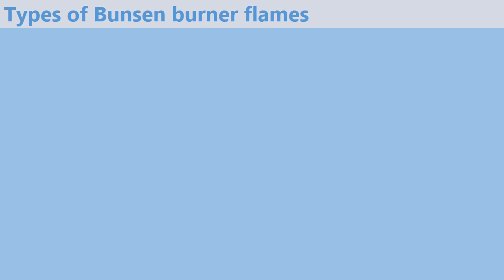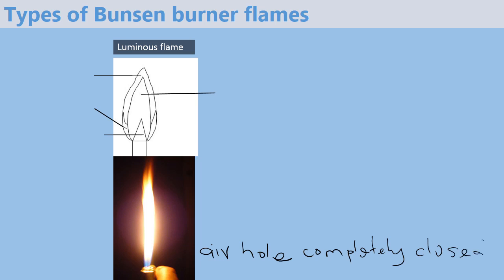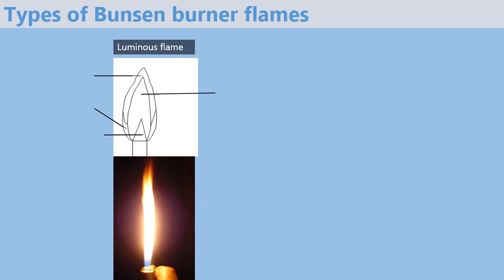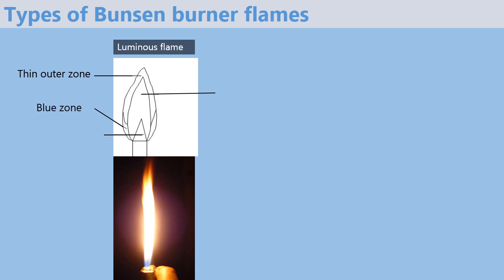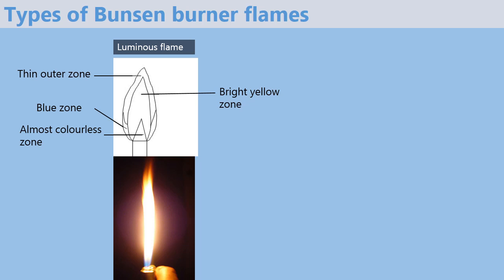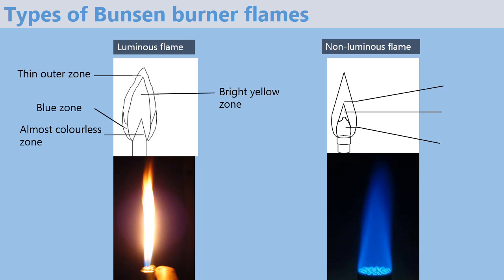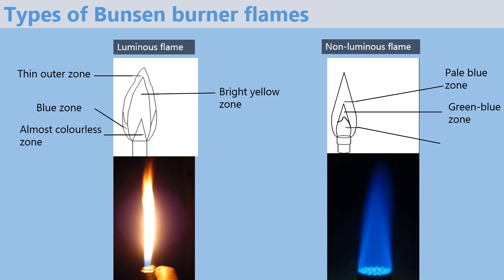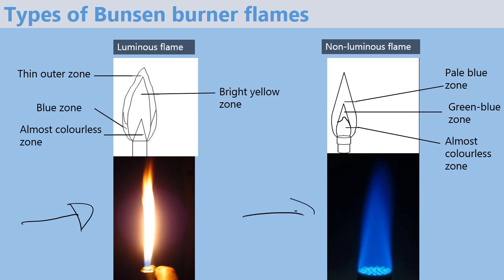Types of Bunsen burner flames